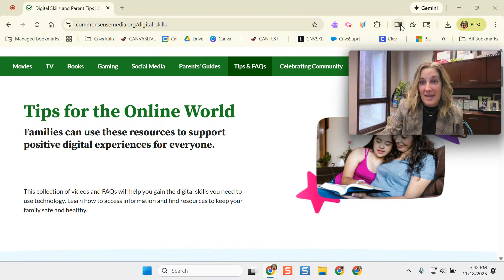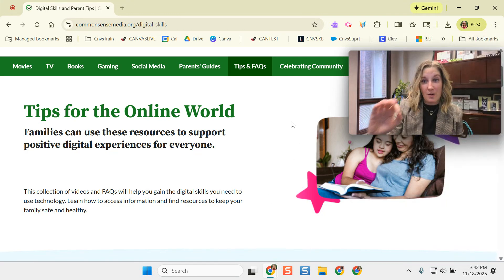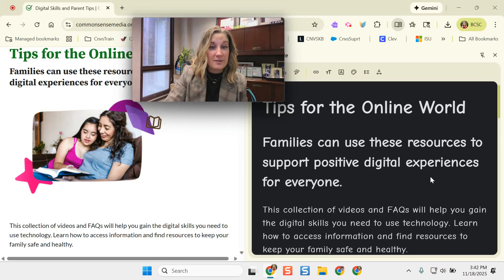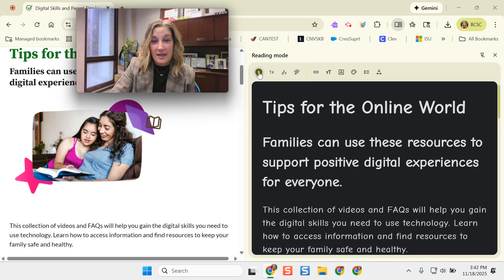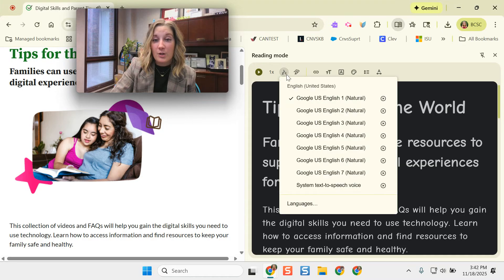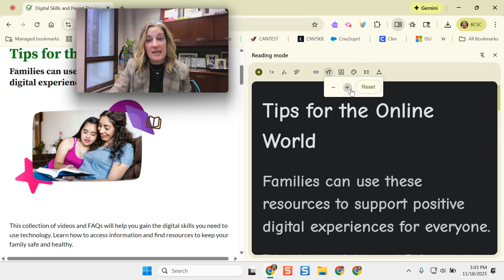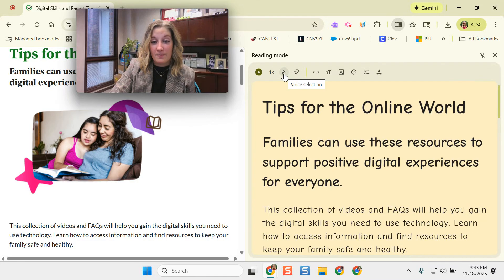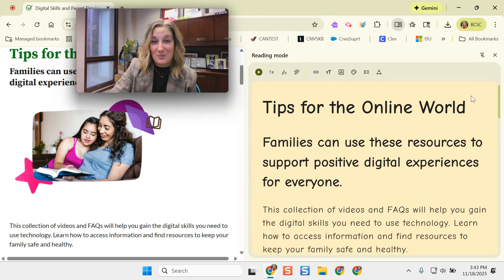NEW Text to Speech in Google Chrome Reading Mode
Want to read with your ears? Now you can, easily, with the newest update to Google Chrome's native screen accessibility feature, Reading Mode. You can toggle the language, speed, highlighting, and voice!